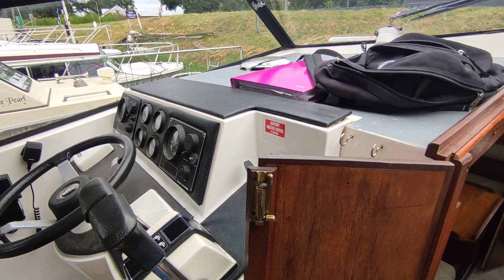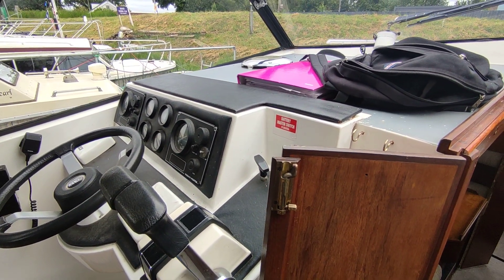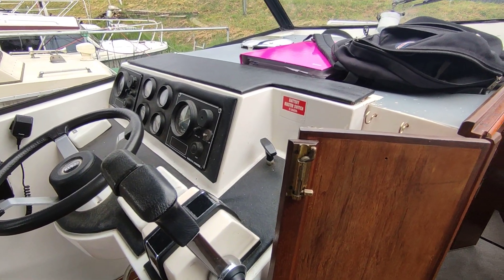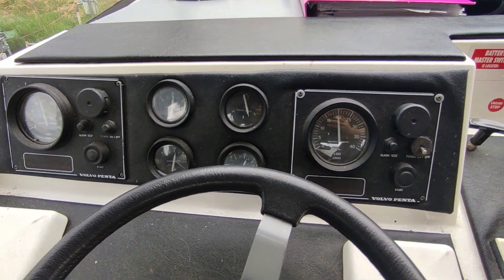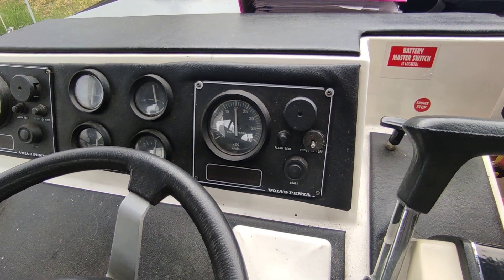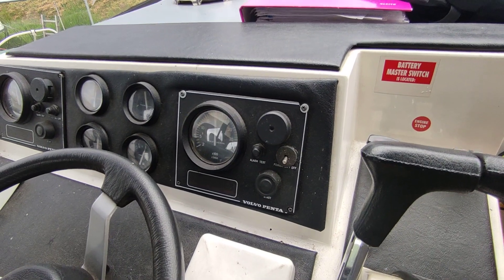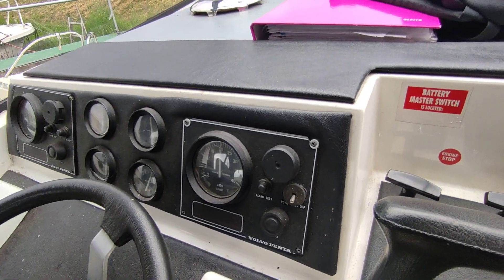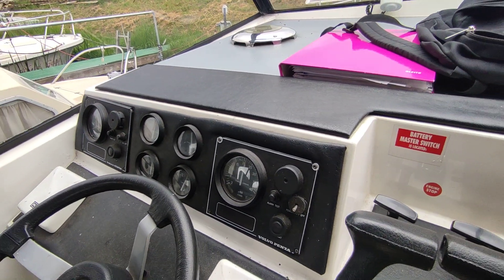Duchess 29 - Boatshed - Boat Ref#323154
Duchess 29 for sale with Boatshed Norfolk Photos and video taken by Boatshed Norfolk